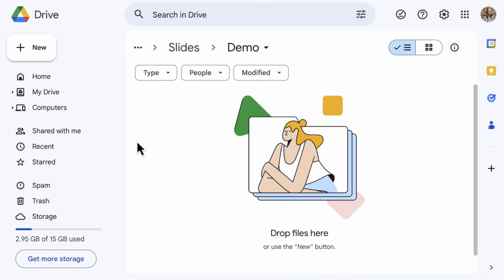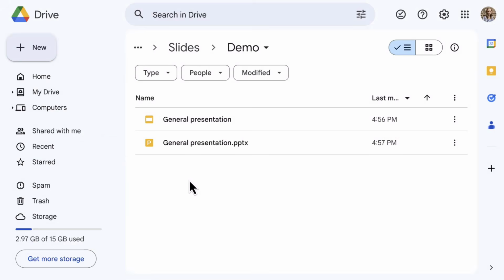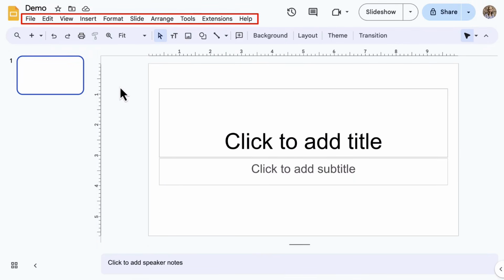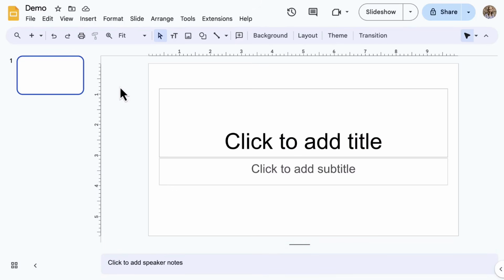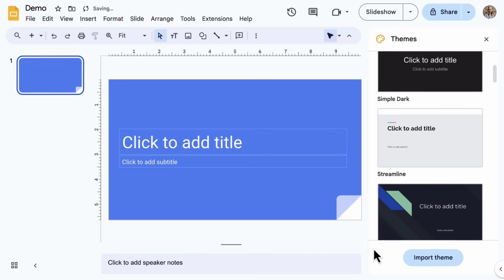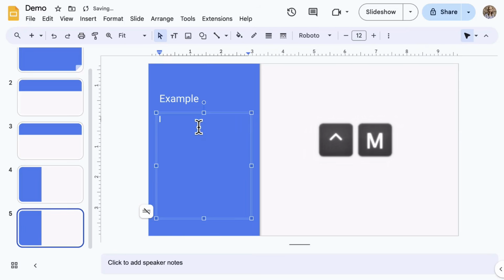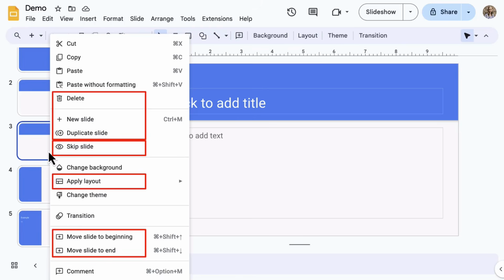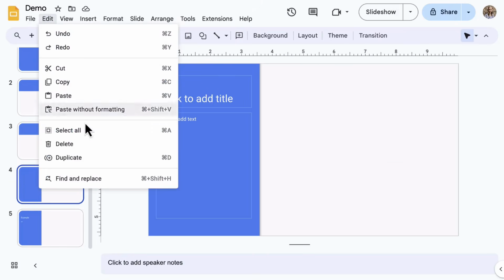How to Create a Presentation in Google Slides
Discover how to create impactful presentations using Google Slides in this beginner-friendly tutorial. Learn to add slides, insert content, and customize designs to make your presentation stand out. Perfect for students, professionals, and anyone new to Google Slides!